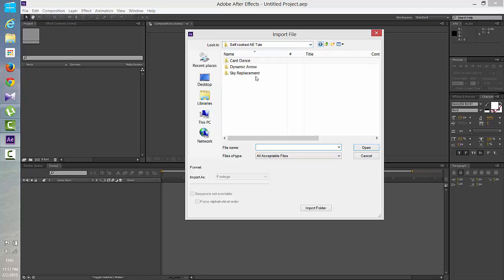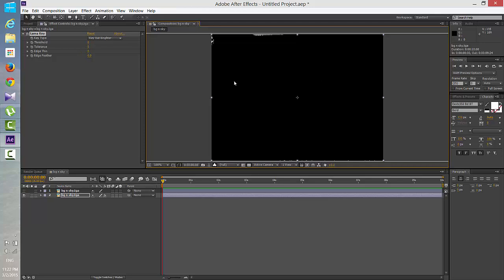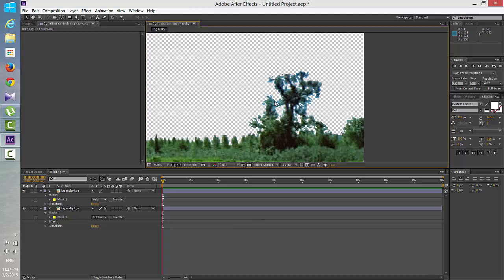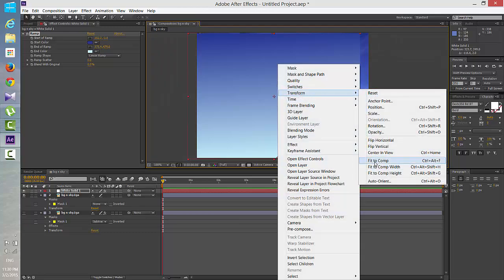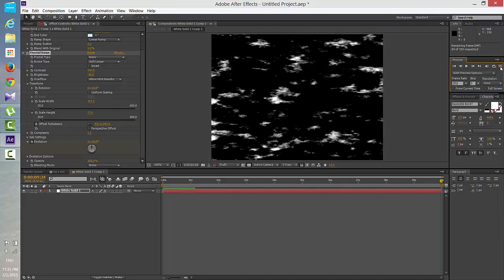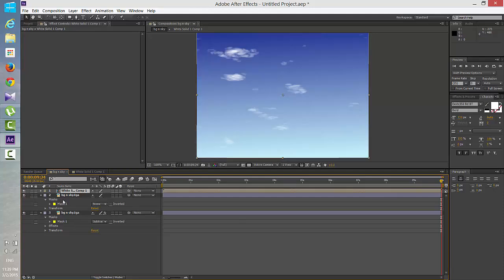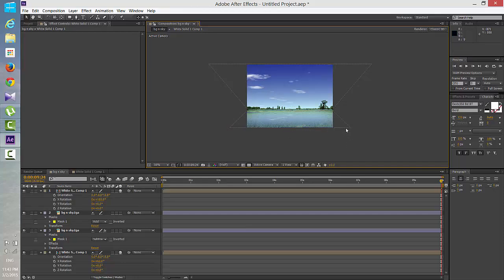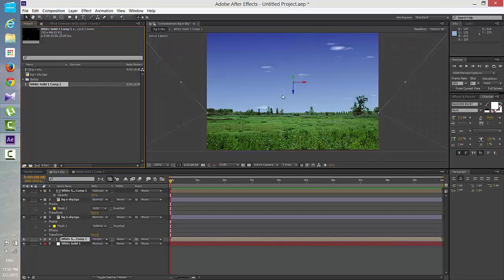sky replacement Tutorial